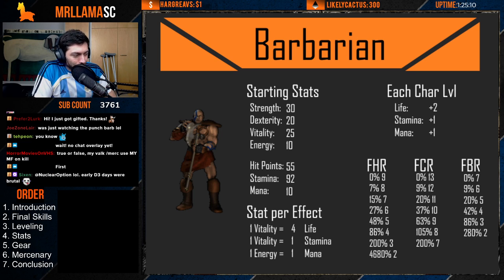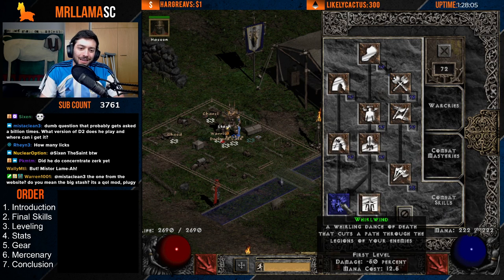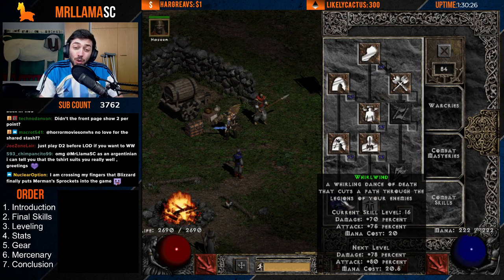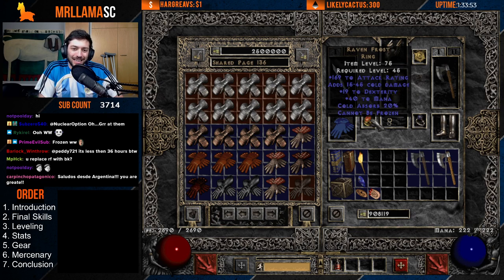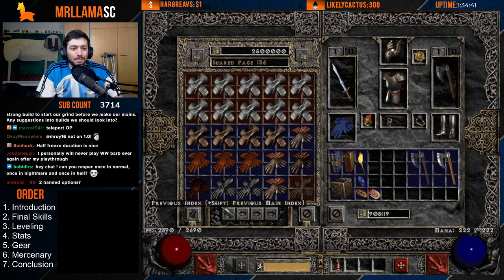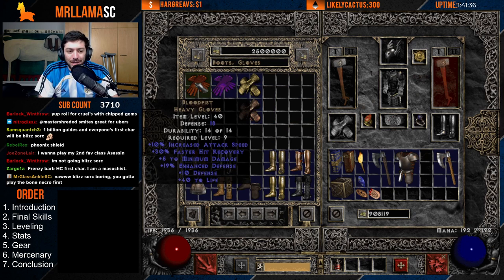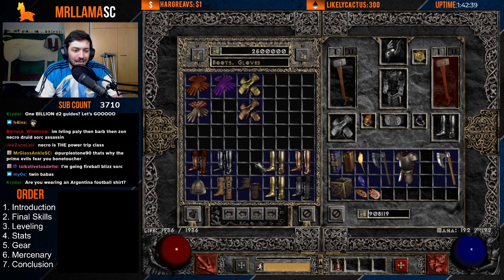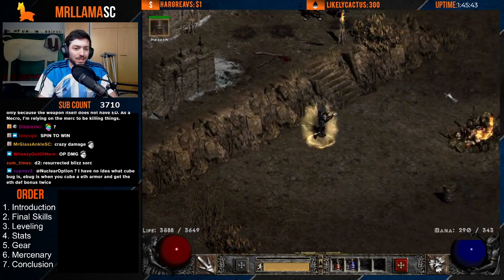[GUIDE] Diablo 2 Resurrected - WHIRLWIND BARBARIAN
Watch Live!

Become a Member of the Llama Army!

0:00 Introduction
1:56 Final skills
3:00 Leveling Skills
5:12 Stats
6:45 Gear
18:49 Mercenary
20:48 Conclusion